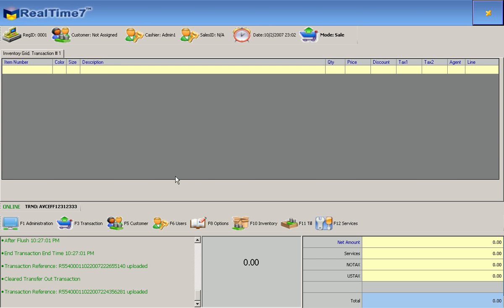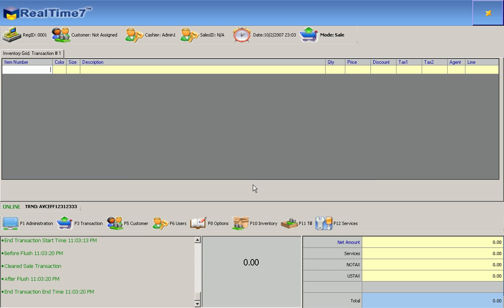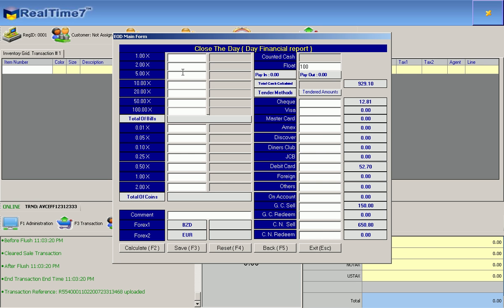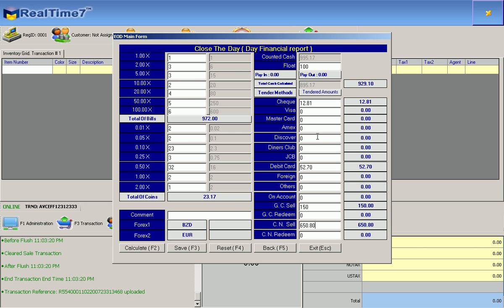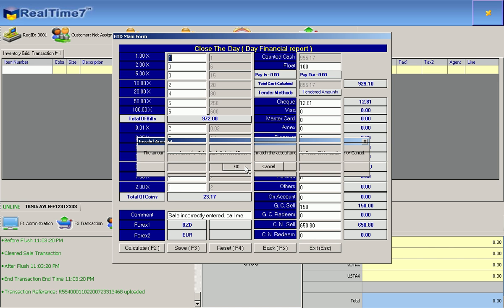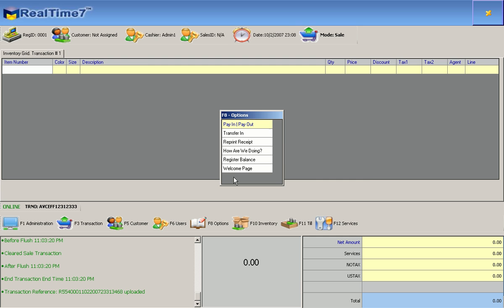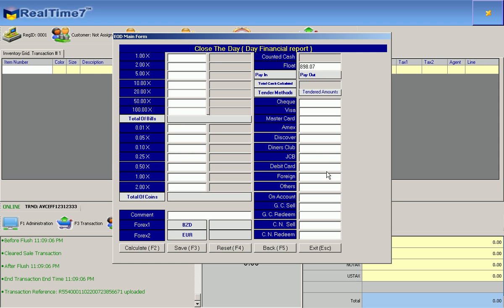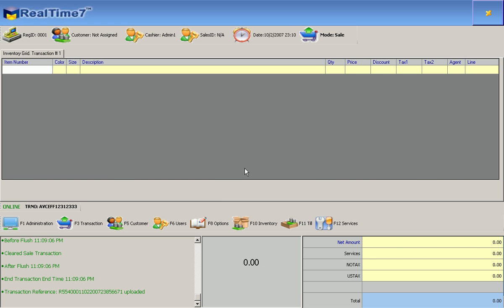Register Balance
Compass POS. Balance the cash register at the end of the day.